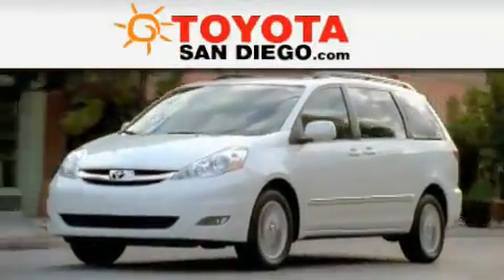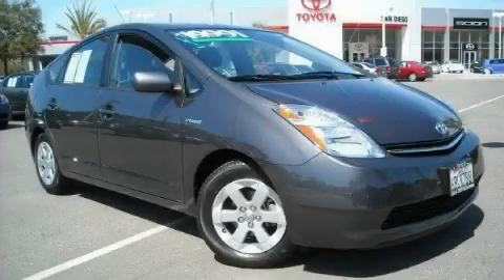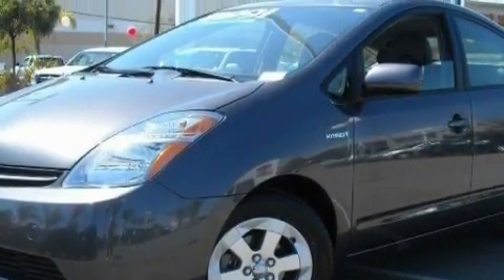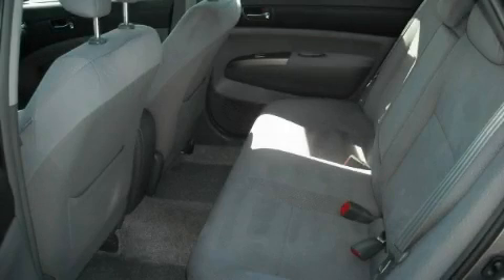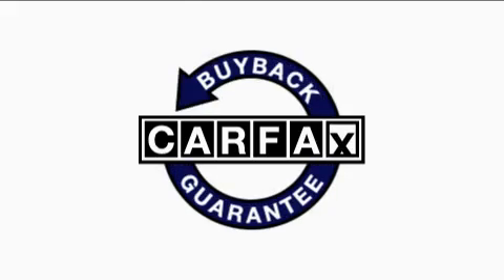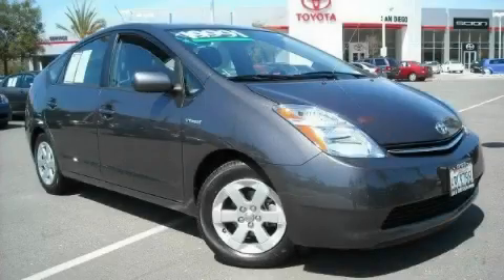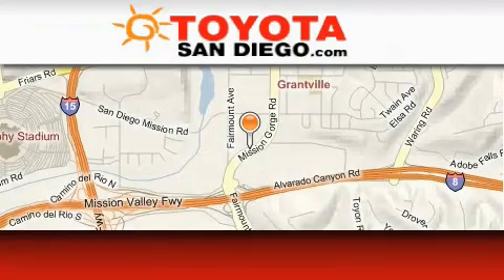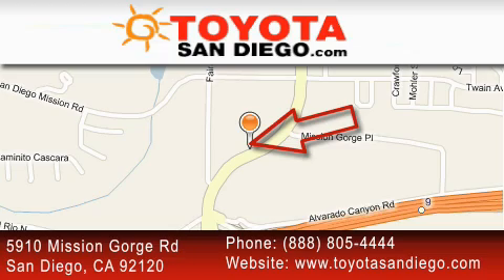Used 2008 Toyota Prius Escondido CA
Year: 2008
 Make: Toyota
 Model: Prius
 Engine: 1.5L 4 cyl.
 Trans.: Variable
 Exterior: Dark Gray
 Miles: 31,042
 Interior: Gray

 Pre-Owned 2008 Toyota Prius San Diego CA